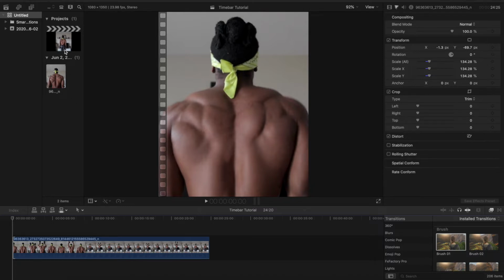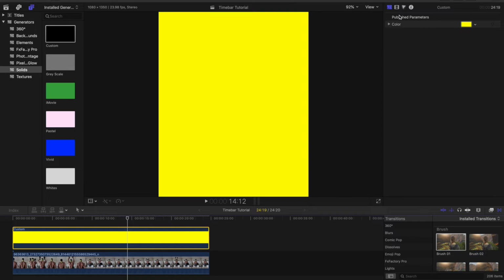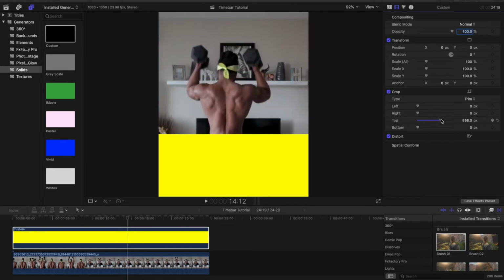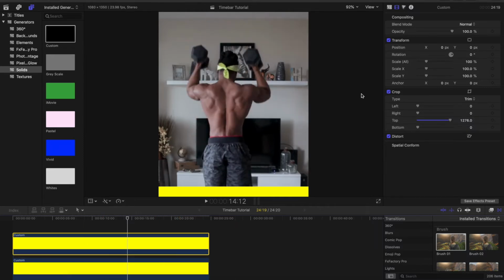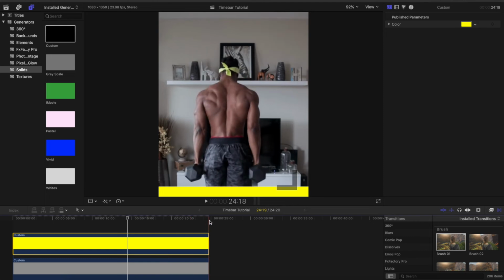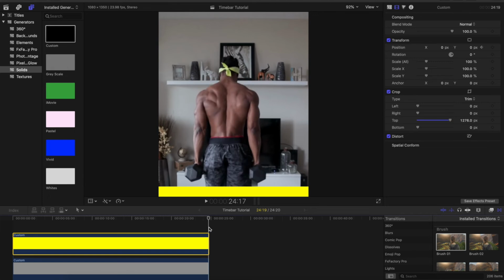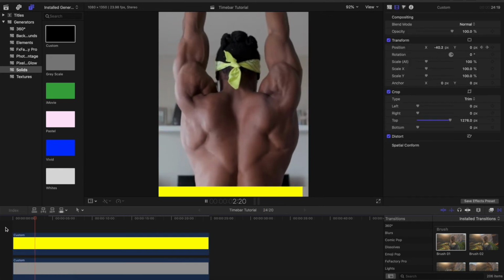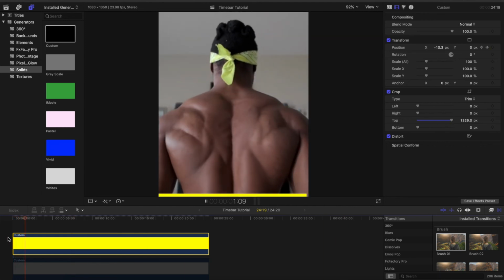How to ADD a PROGRESS BAR to your Video! | Final Cut Pro X Tutorial (2020)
Learn how to add a progress bar to your video like Gary Vee in this Final Cut Pro X Tutorial.
This is very effective in keeping viewers engaged while watching your videos as they can now visually tell how long the video or a certain activity within the video will last without having to look at the timestamp.